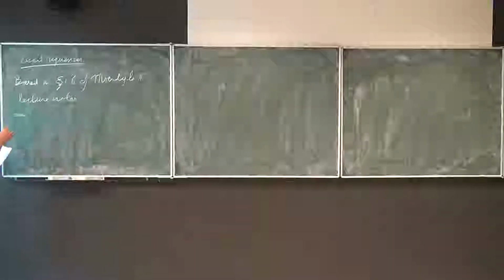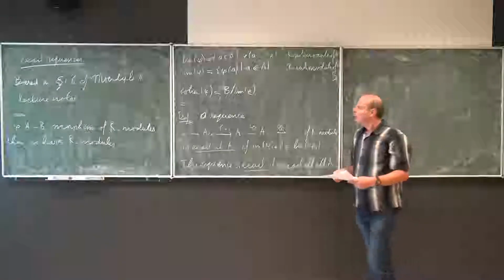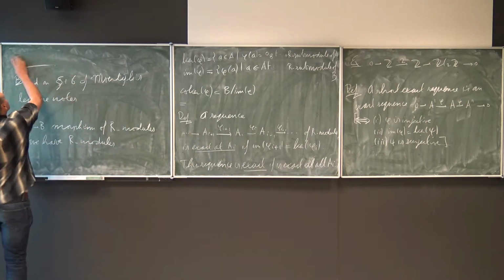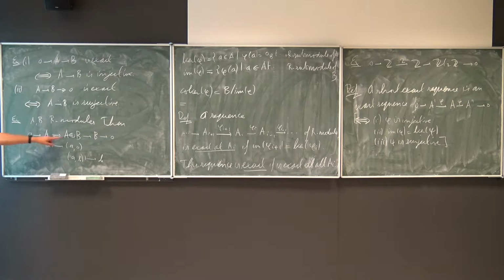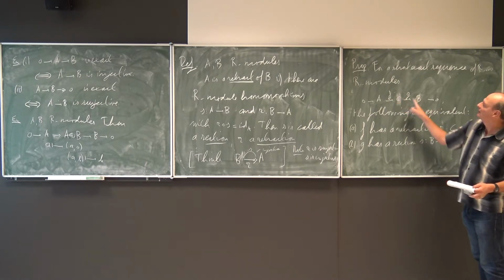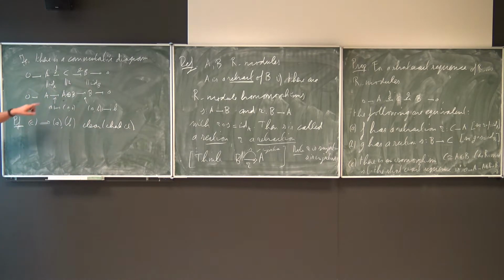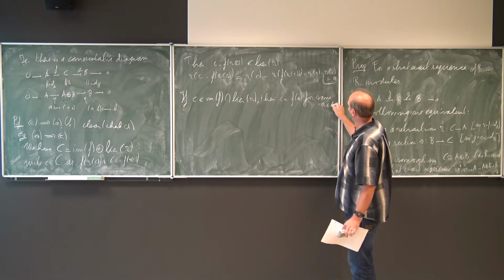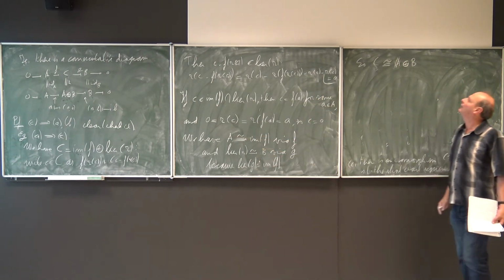3.3 exact sequences, part 1